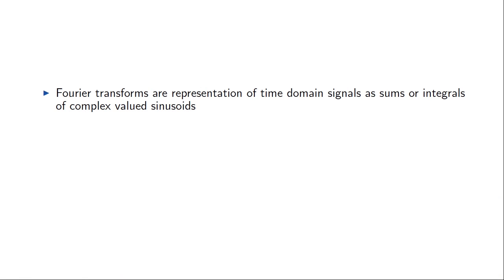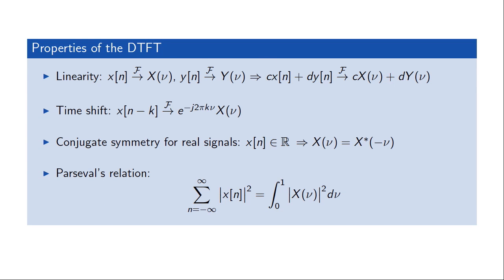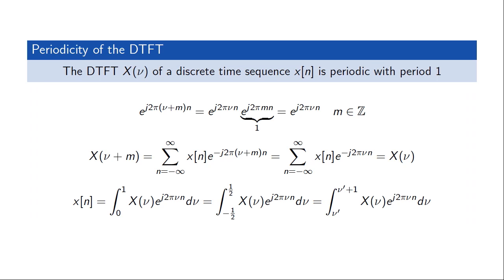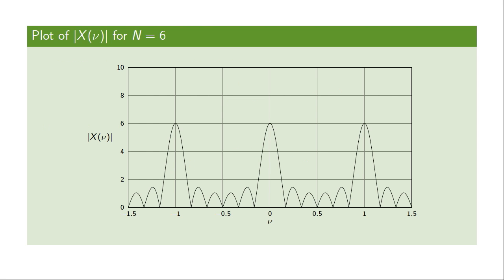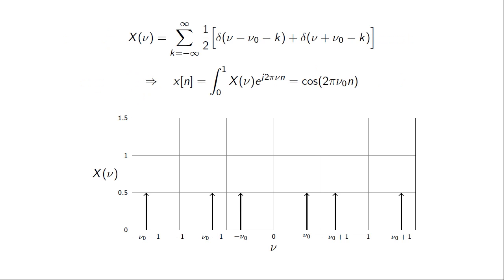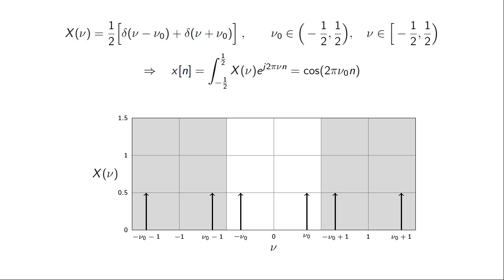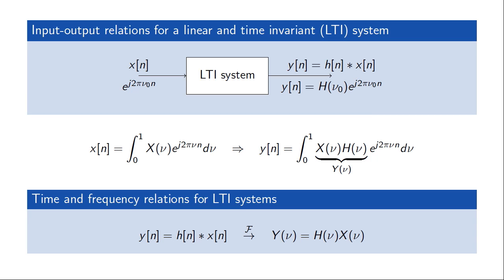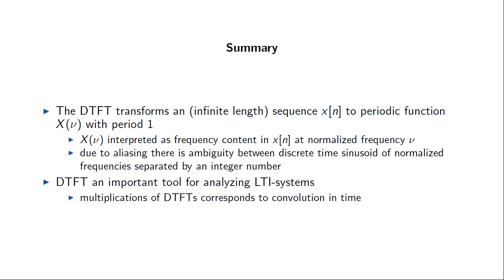DTFT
Repetition of the discrete time Fourier transform, definition and properties.